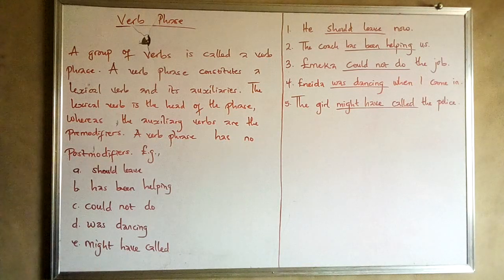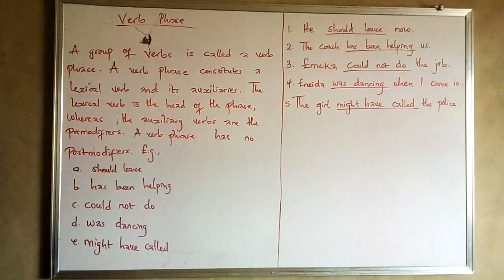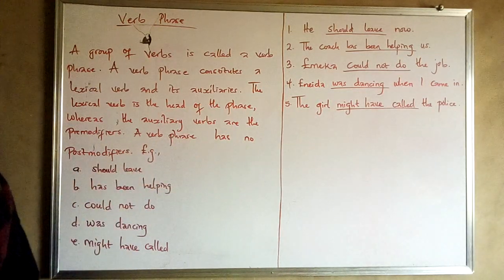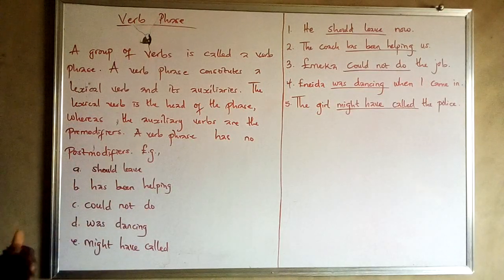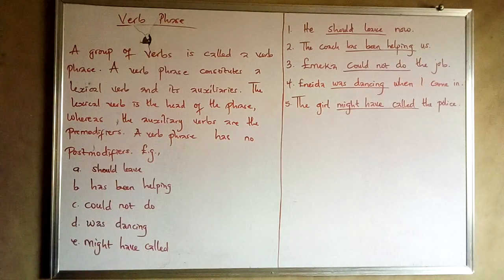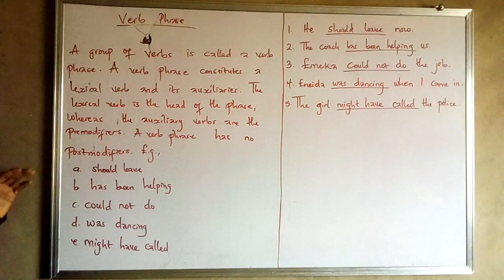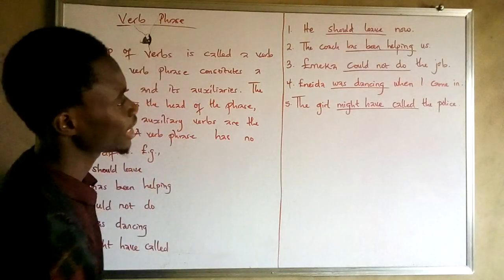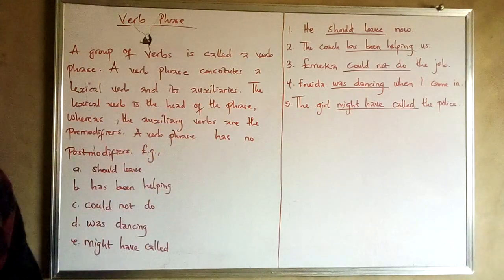Verb Phrases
In this video, I explained in simple terms what verb phrases are, and how to identify them in sentences.